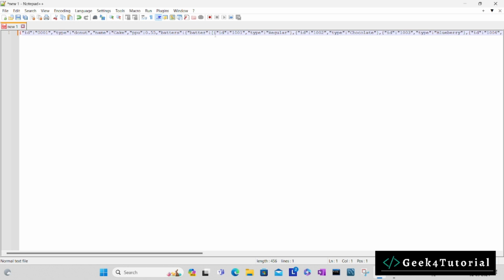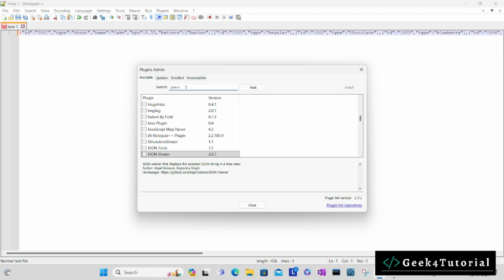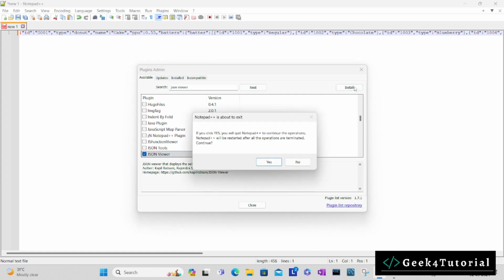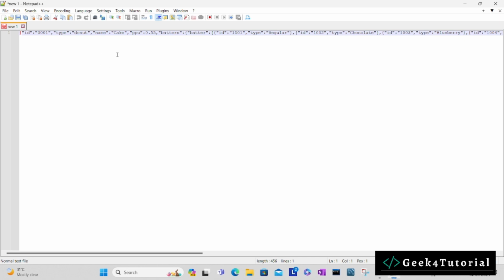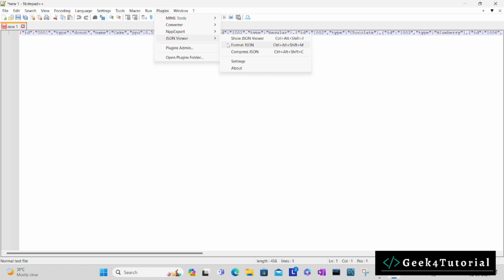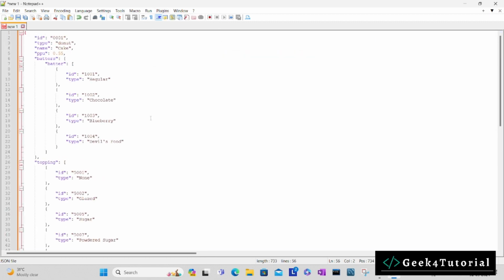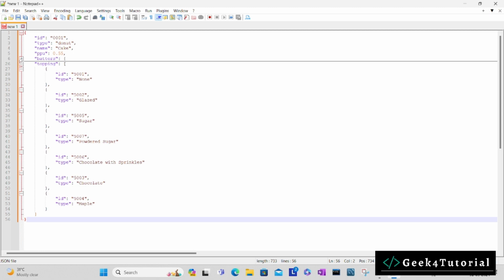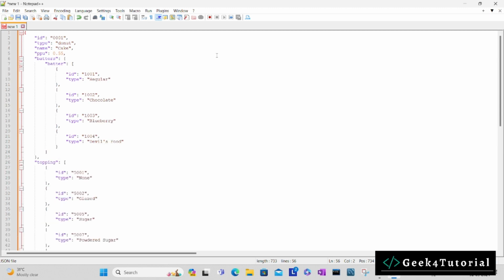How to Reformat JSON in Notepad++ with JSON Viewer Plugin | 2024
Learn how to reformat JSON files quickly and efficiently in Notepad++ using the JSON Viewer plugin. In this tutorial, we'll guide you through the process step by step, making it easy for you to organize and beautify JSON data within your code editor.